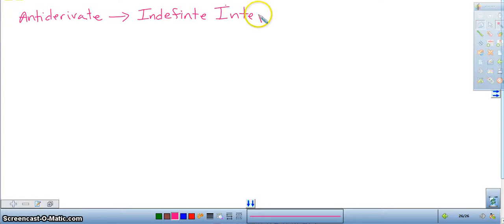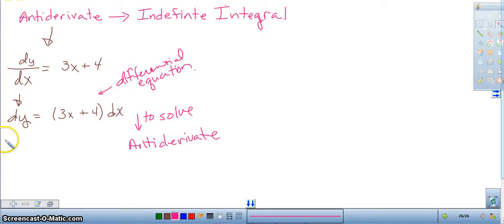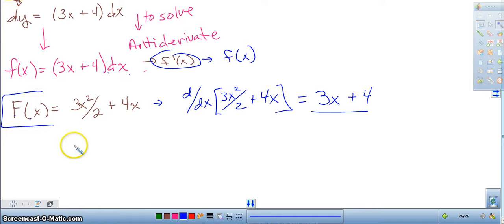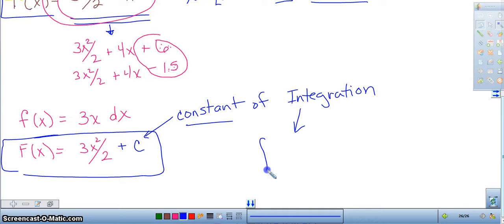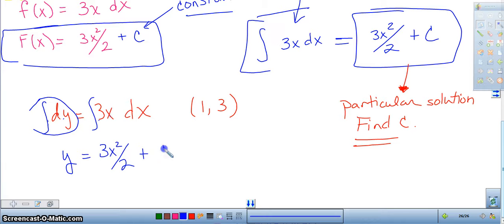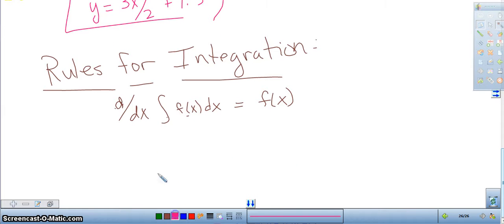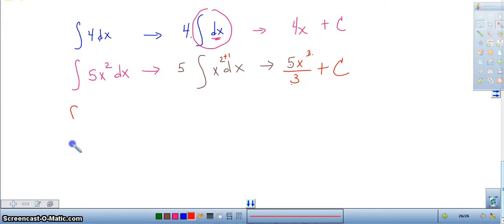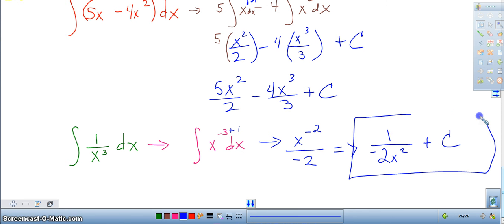antiderivative and integration rules